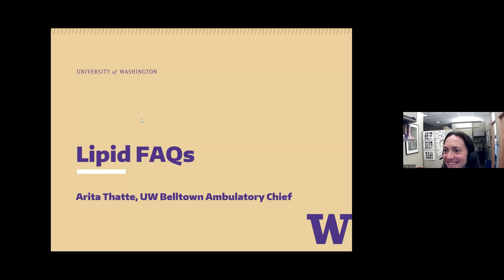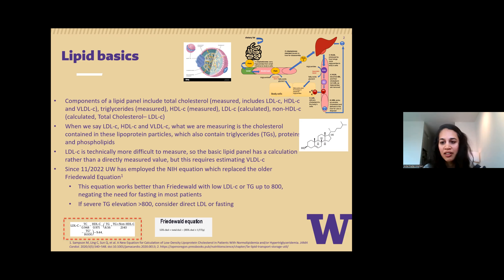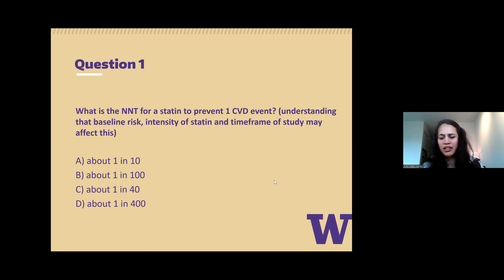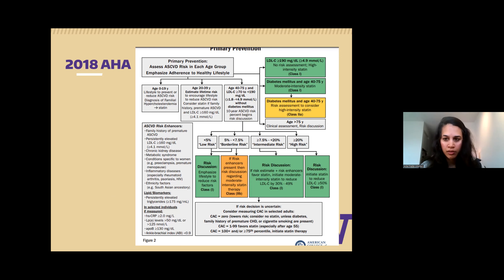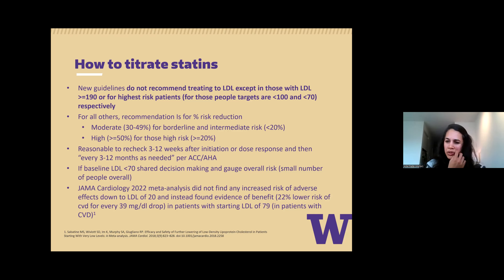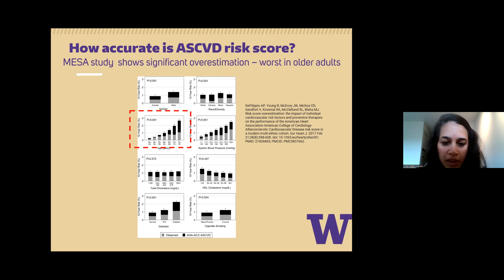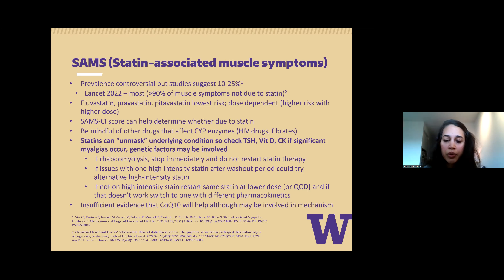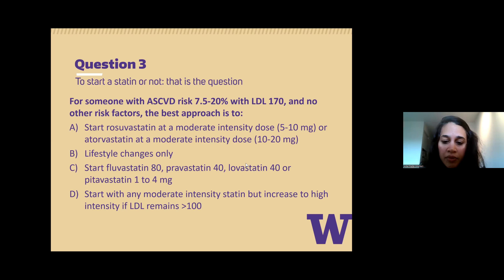AHD Lipid FAQs A Thatte